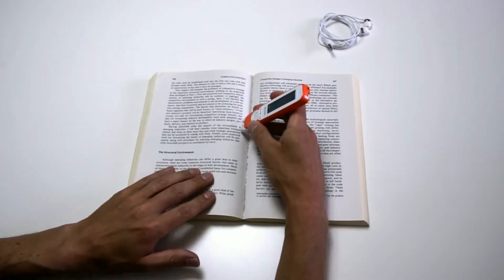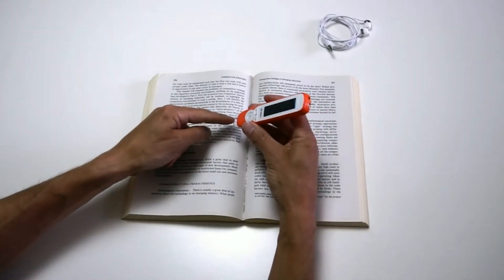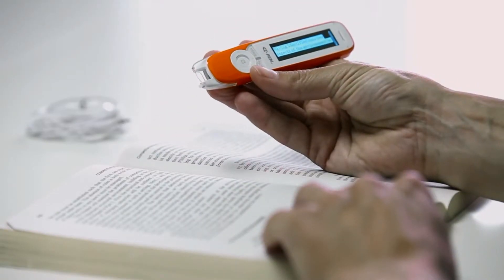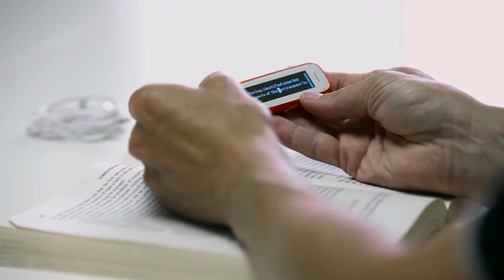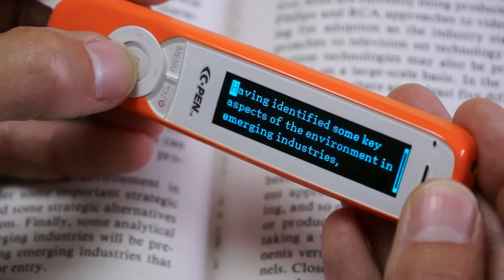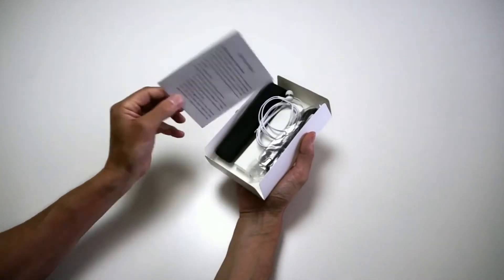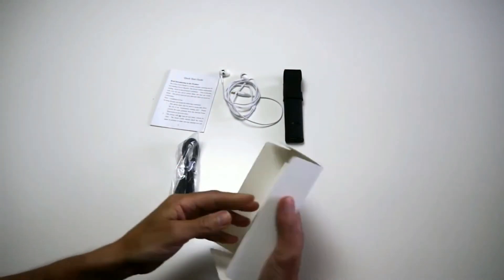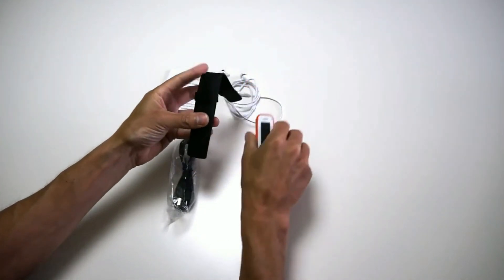C PEN - pen scanner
Hear individual words and lines of text read aloud. Completely self-contained, NO computer or Wi-Fi required to use reading function. Multiple built-in dictionaries to search definitions including the Oxford Primary Dictionary
Scans in multiple English accents and languages, including French and Spanish, Record audio to review later, helping people with a limited working memory.